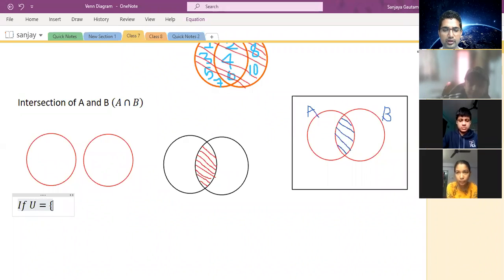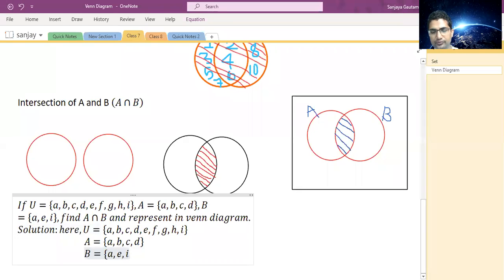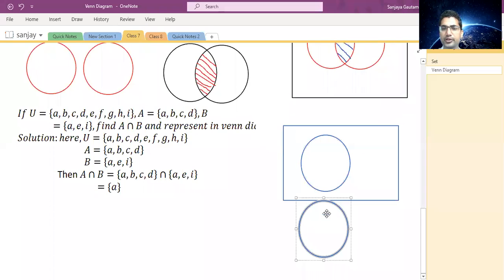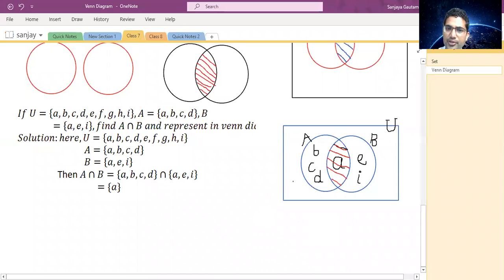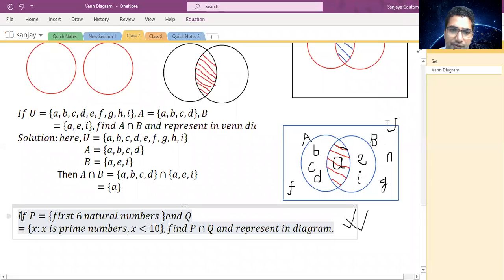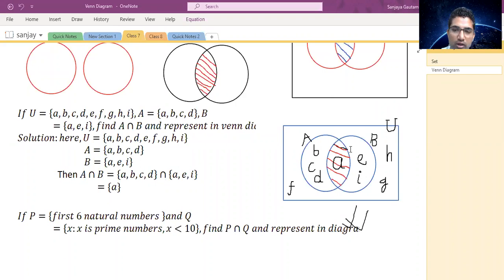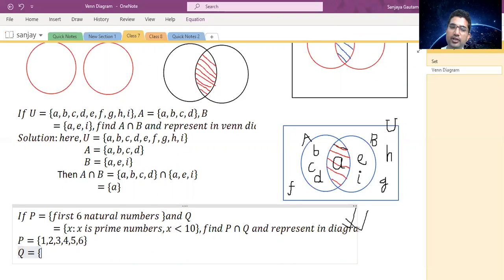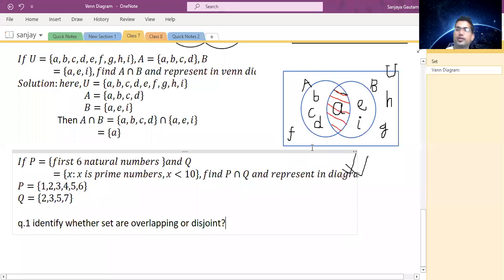union and intersection 7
after watching this video you will learn about union and intersection of two over lapping set.